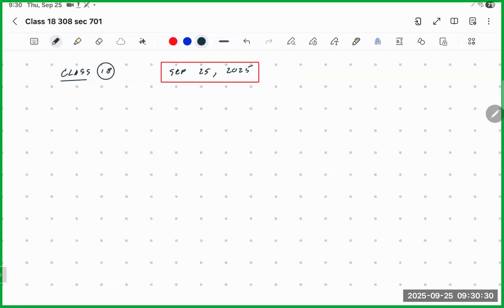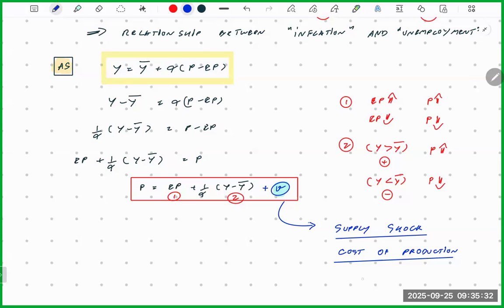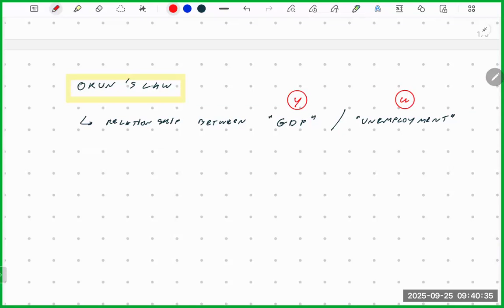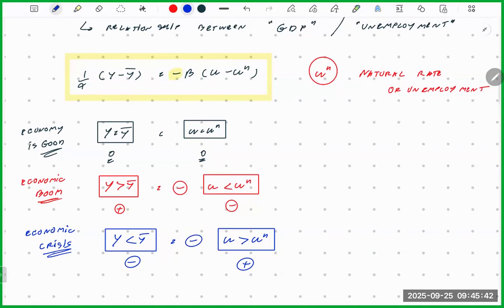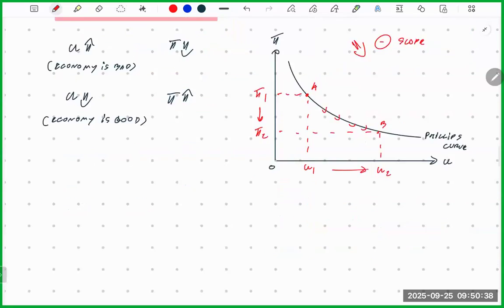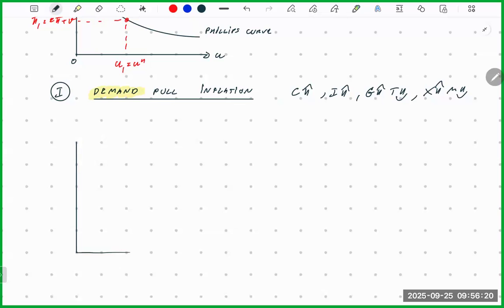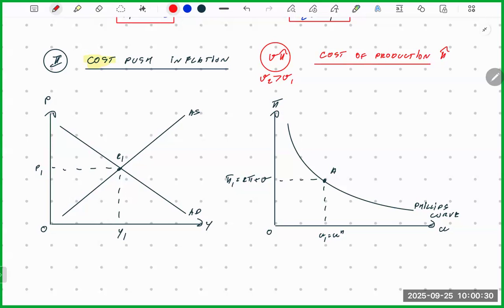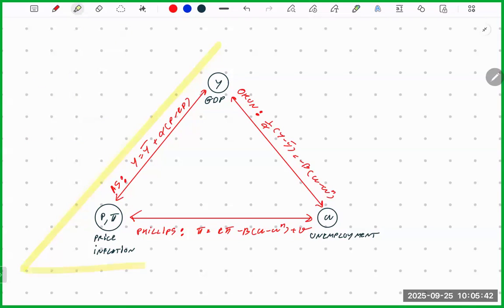Class 18 6 October BE 2568